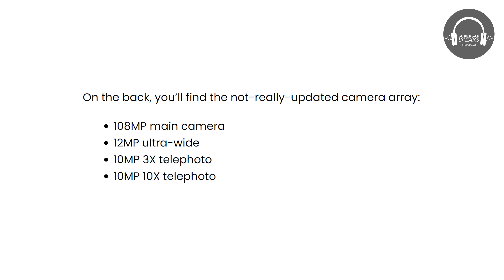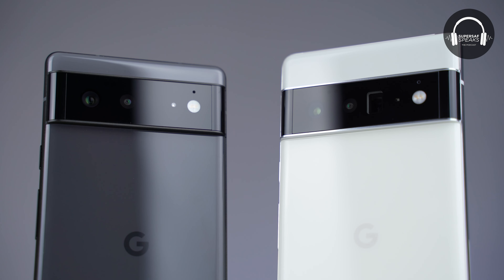Samsung Galaxy S22 Ultra REVEALED!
The First Live Photos of the Samsung Galaxy S22 Ultra have now leaked via Front Page Tech revealing it's final form with the S Pen!